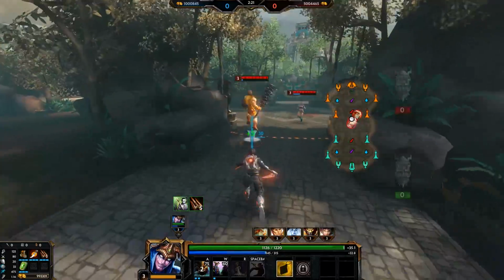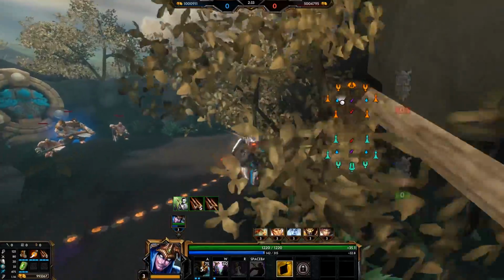Dead by DaySmite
Casual fun hide and seek/catch game mode for Smite loosely based on Dead By Daylight, including the hunter and prey who are only allowed to use a limited about of abilities.

Rhezin's writeup of the rules (prey doesn't get adventurer's blade!)

MORE SLOTH:
Congratulations, you made it to the end the description. You are now one of the chosen few. Comment "DukeSloth is a [insert word here] and can't get his description right" down below to confuse the hell out of everyone who didn't.